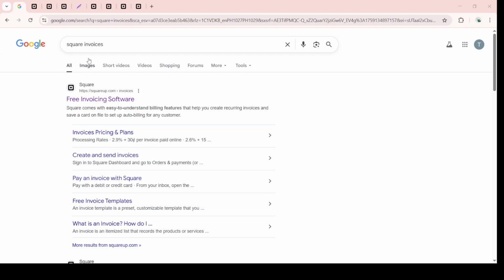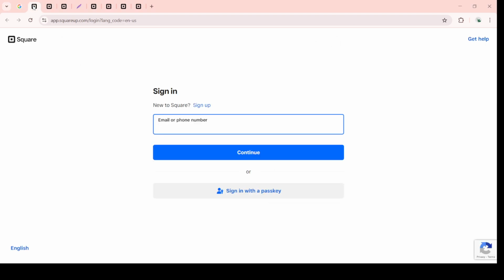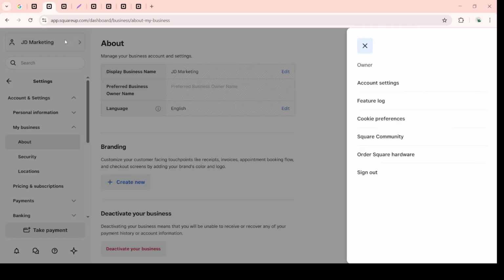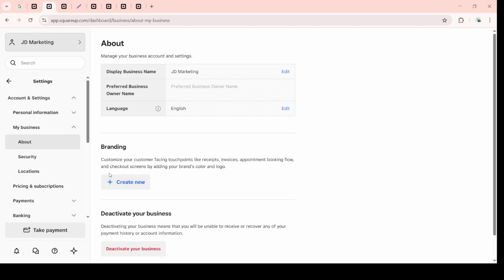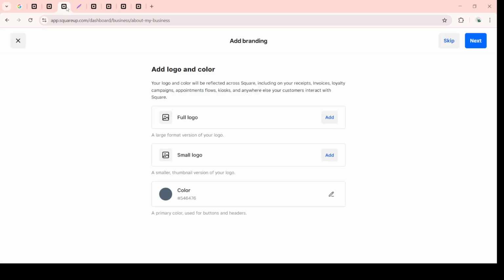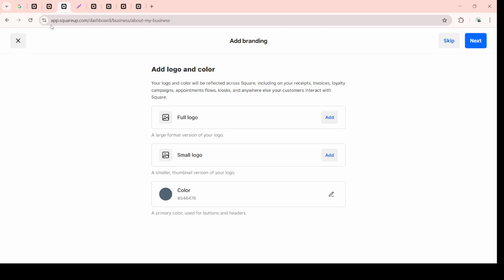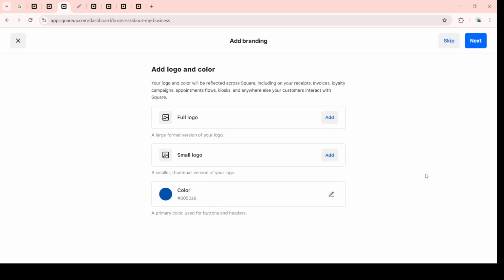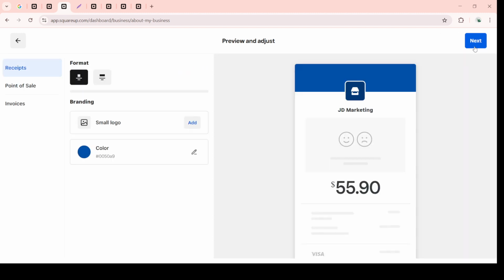How to Add Logo to Square invoices [2026 Full Guide]